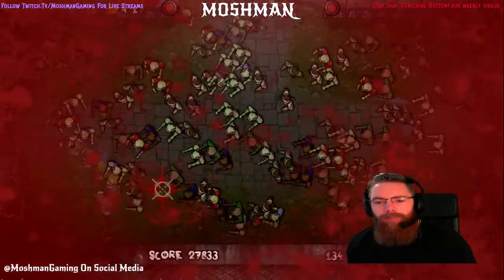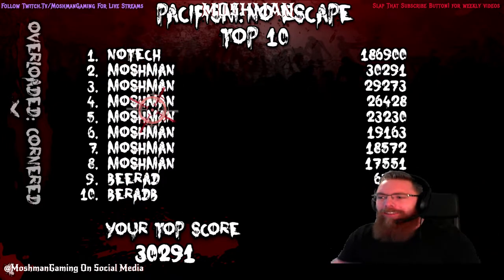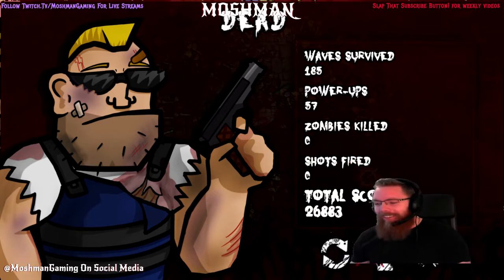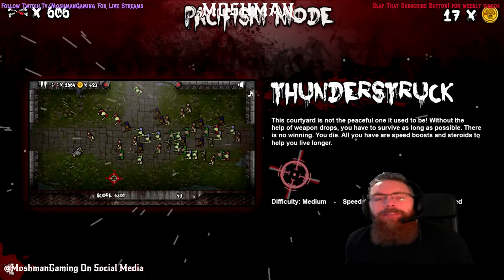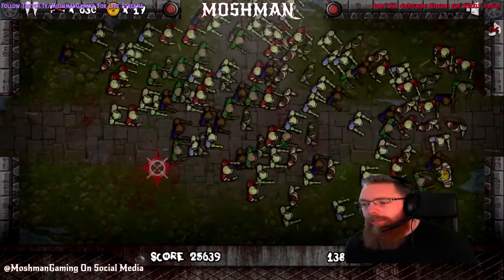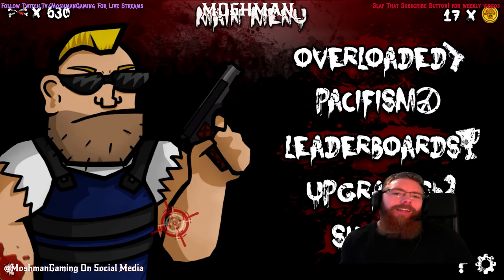Zombies Overloaded Pacifism Mode [Lets Play]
Moshman play's some more Zombies Overloaded, But is feeling merciful.
Zombies Overloaded is a zombie horde survival game
set to be released in April 2019!
available on Android,IOS and PC!